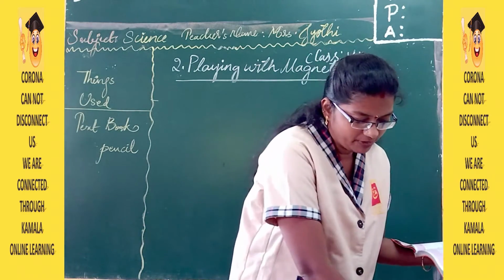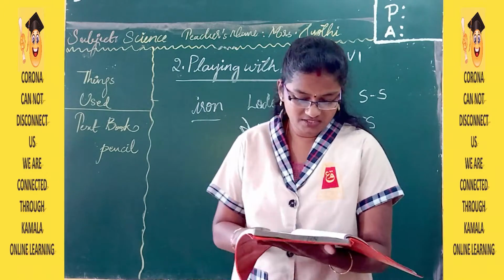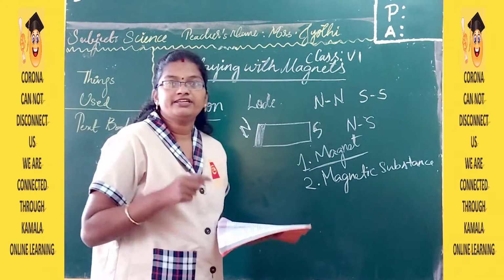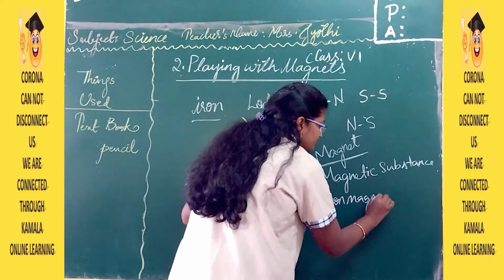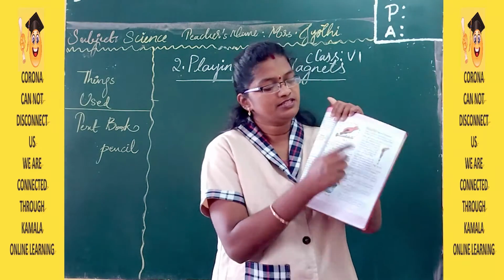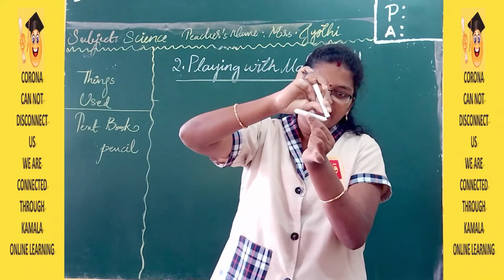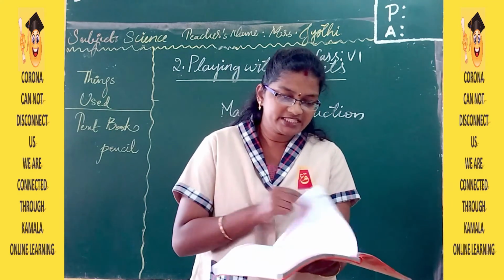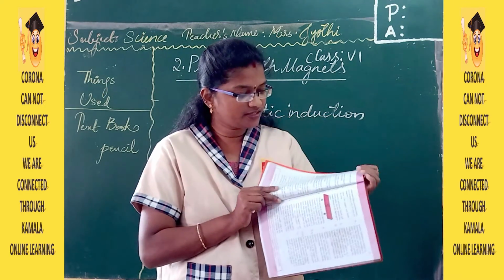6TH_CLASS_SCIENCE_LS2_PT4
kamalaonlineprogram
Hello Children!
Good Luck!
HAPPY LEARNING!